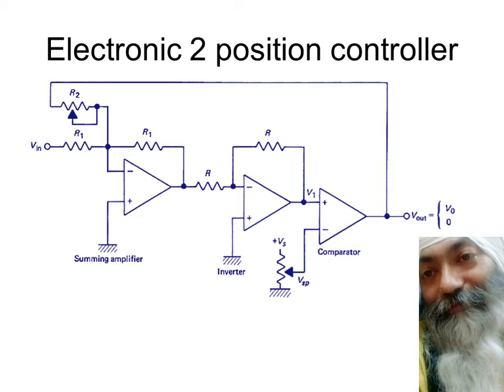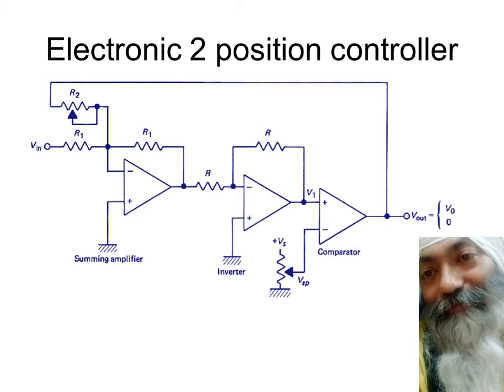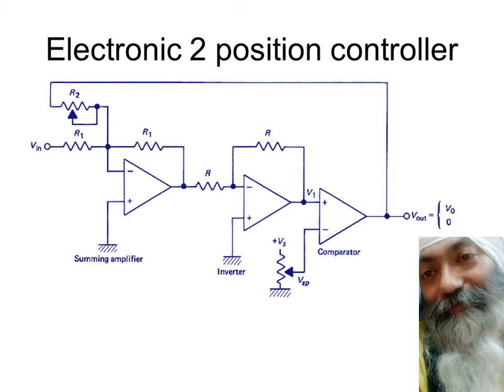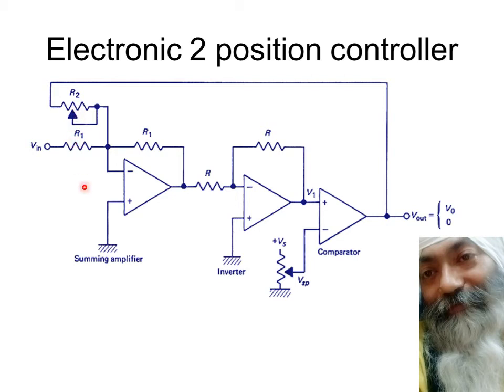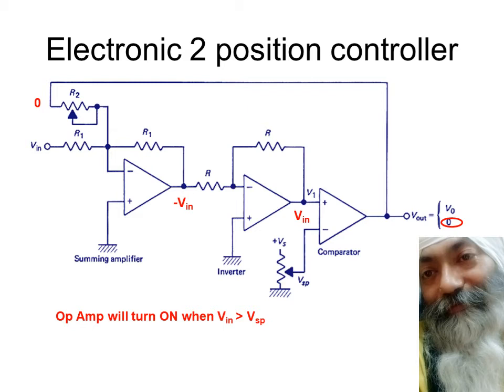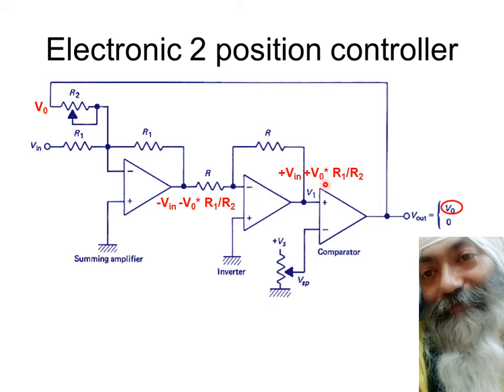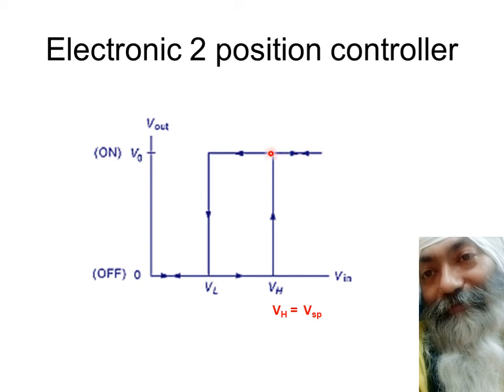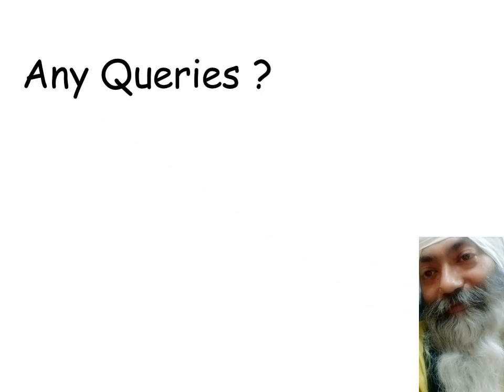Electronic 2 position controller